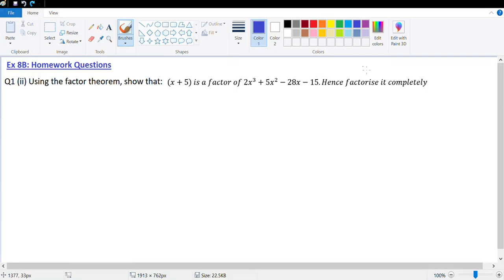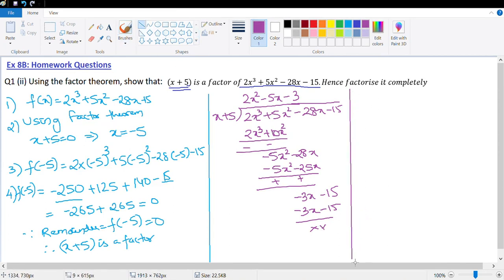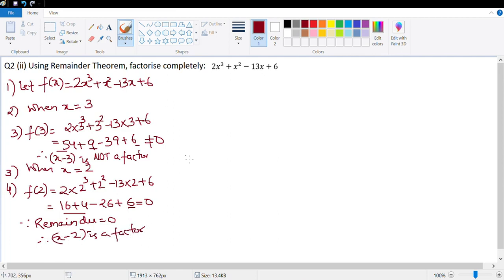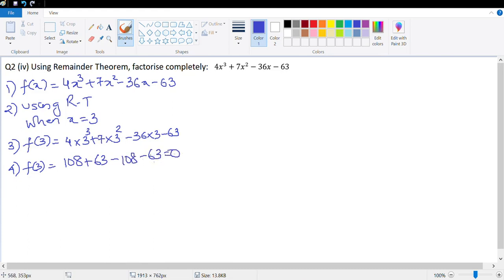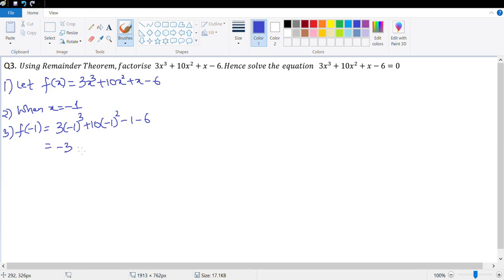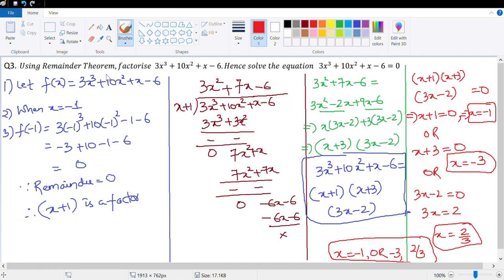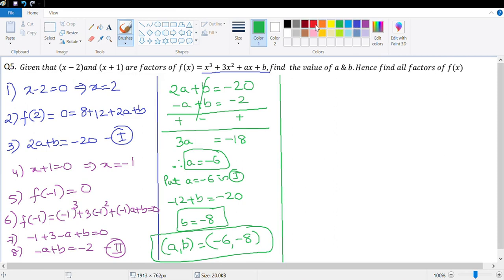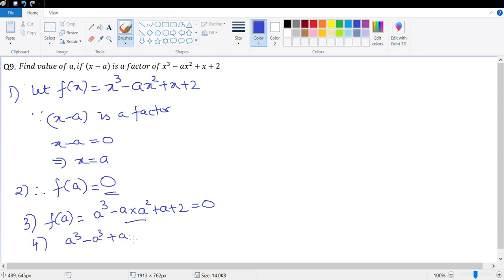Class 10 Remainder and Factor Theorem Ex 8B (Homework questions)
Remainder & Factor Theorems, Ex 8B
Q1 (ii), Q2 (ii), (iv), Q3, Q5, Q9